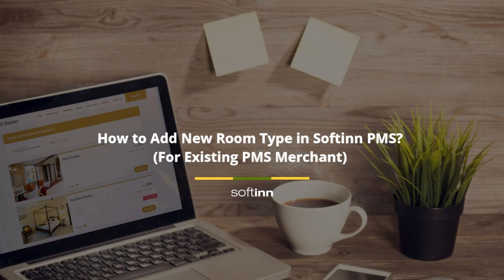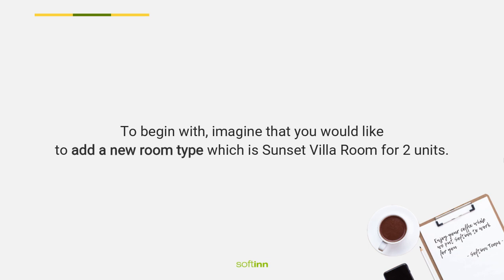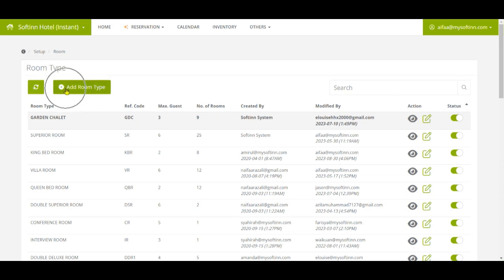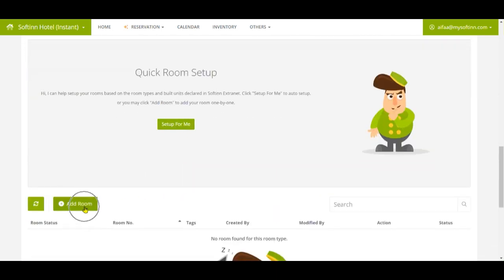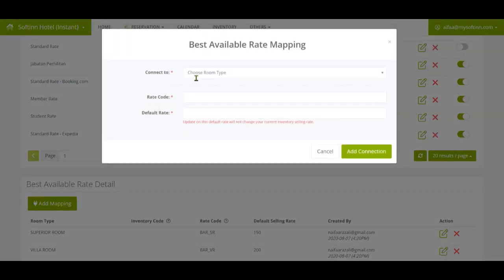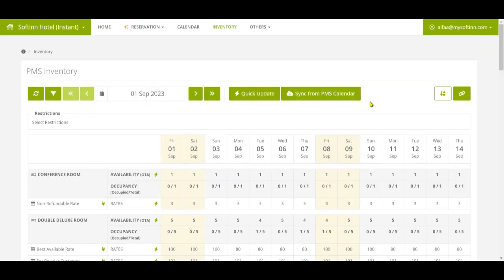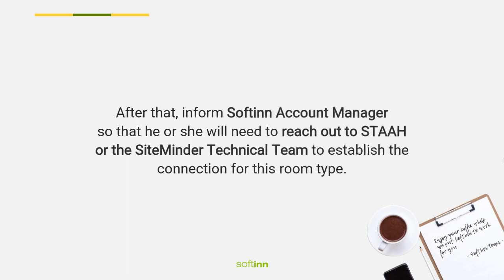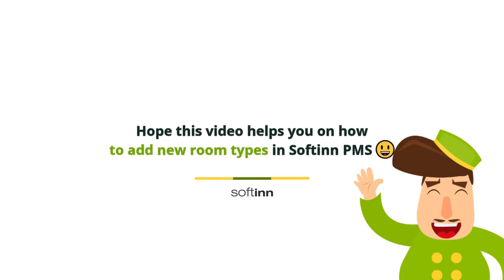How to Add New Room Type in Softinn PMS? (For Existing PMS Merchant)(Hotel PMS)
Check out this video to learn about how to add new room type in Softinn PMS.

If you haven’t signed up for Softinn PMS, you may get a free hotel PMS trial account

Hello Softinn PMS users.
This video guide is only applicable to:
1) Softinn PMS users only; AND

For Softinn Master plan and All-Star plan users, please reach out to the Softinn Account Manager to add more rooms as we will be doing this for you.

Let’s check out this video to find out more about how you can perform this action.

Step to Add New Room Type in Softinn PMS:

Step 1 : Log in to Softinn PMS
Step 2 : Select the correct property
Step 3 : Click on the “Setup” and “All Setup” options.
Step 4 : On the Room Section, click on “Room Type & Number”.
- From this page, you can view the list of room types that you have set up before.
Step 5 : To add a new room type, click on the “Add Room Type” button.
- Insert the Room Type name, Reference code, maximum number of guests, the number of rooms, and description. You also can upload the room photos.
Step 6 : After that, you can proceed to add the room numbers to this newly added room type.
- Then, click on the “Add Room” button to add the room number.
Step 7 : Once you have successfully added the room number, you will need to go to the Rate Plan page.
- Select the rate plan that need to be map to the room type
- Fill in the Rate code and default rate. Then, click on the “Add Connection” button.
Step 8 : After that, please go to the PMS Inventory page. As you can see on this page, it shows the availability is underselling now.
Step 9 : Click on the “Sync from PMS Calendar” button to update the availability to the latest number following the number in your PMS Calendar.

Important Notes:

For STAAH or Siteminder Channel Manager user:
1) Please go to the PMS Room Type page. Then, click on the “Edit” button to enable “Connect to STAAH” or “SiteMinder” function and fill in the Room Code and Inventory Code, if any. Once done, click on the “Save Changes” button.
2) After that, inform Softinn Account Manager so that he or she will need to reach out to STAAH or the SiteMinder Technical Team to establish the connection for this room type.
3) You will need to make sure the availability has been synced successfully from the PMS Inventory page to your respective channel manager dashboard.

If you would like to increase the quantity of room more than the subscription plan that you subscribed to, please reach out to the Softinn Account Manager or email us at

Hope this video helps you on how to add new room types in Softinn PMS.